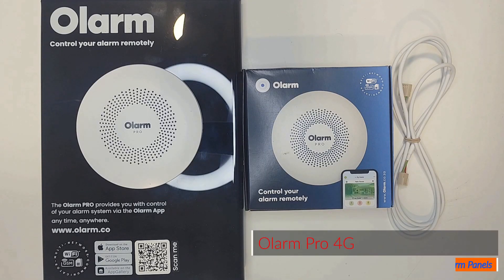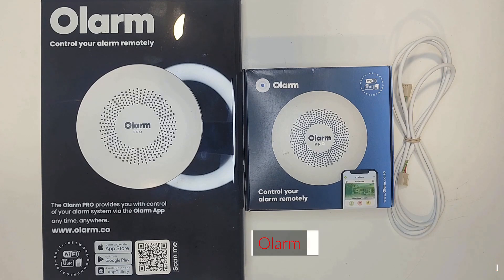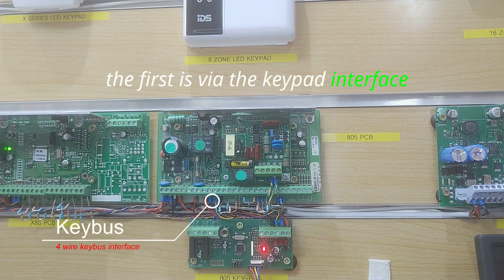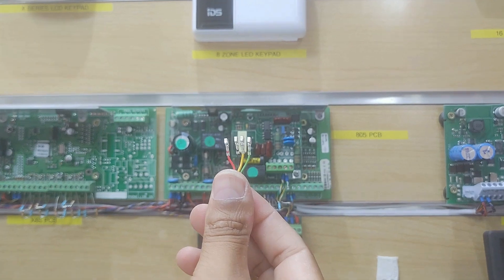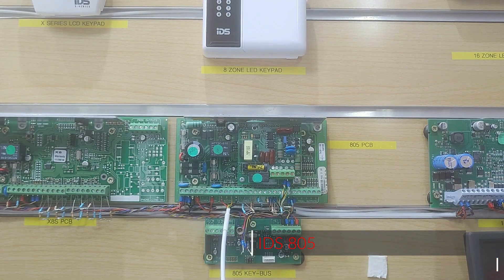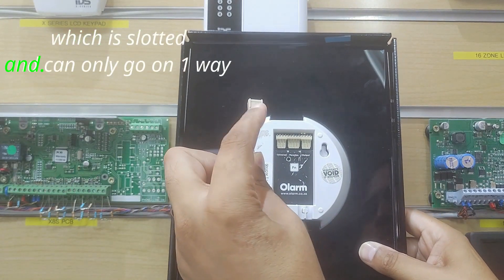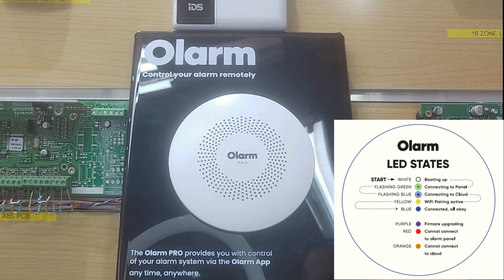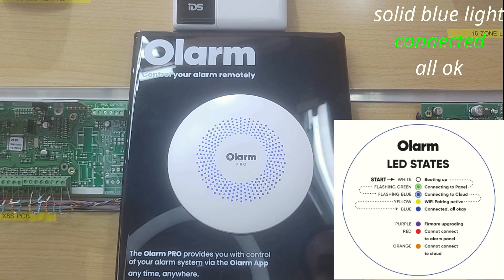Olarm Pro 4G panel connection (IDS 805)[Keypad input]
In this episode, we go through the connectionn of a Olarm Pro 4G to IDS 805 panel

00:00 Intro
00:16 Cable connection
00:37 Connecting the Olarm
00:56 LED States
01:11 Outro